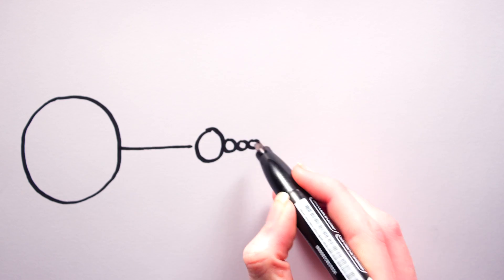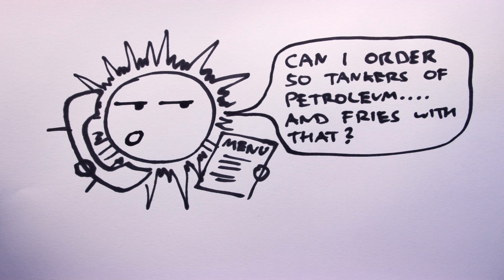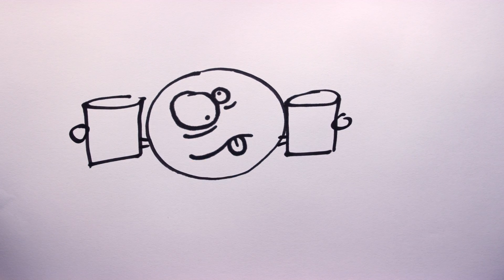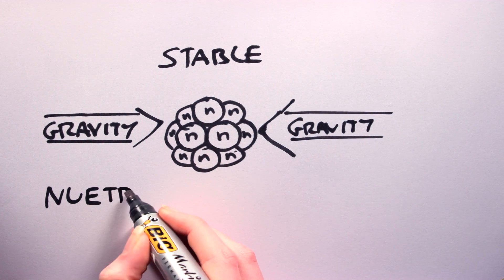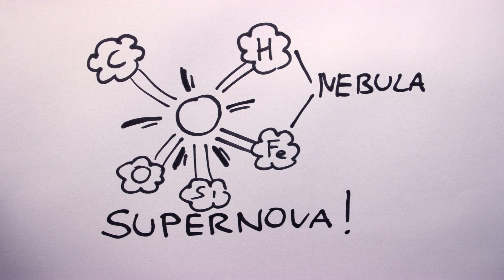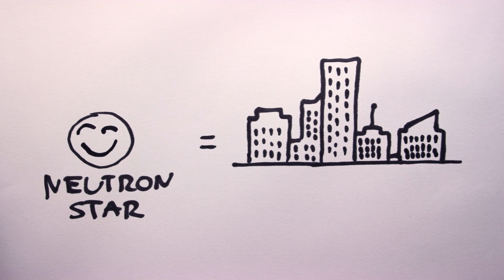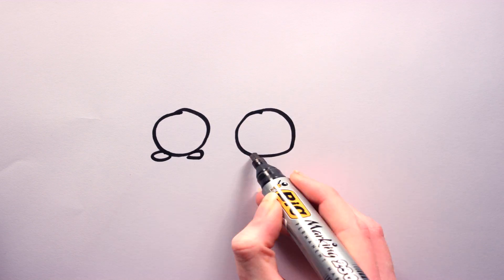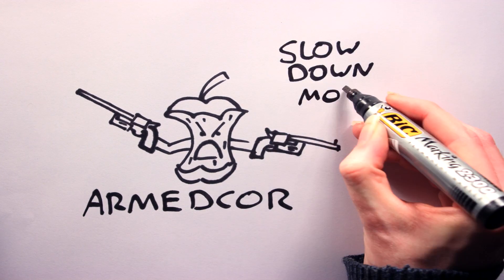Supermassive stars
The life cycle of supermassive stars